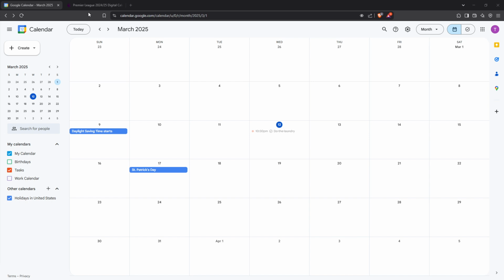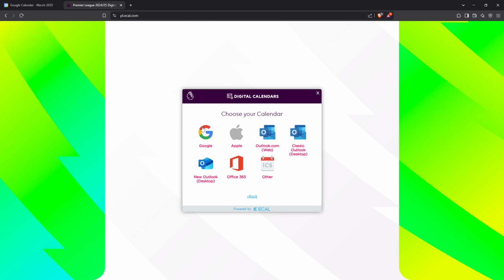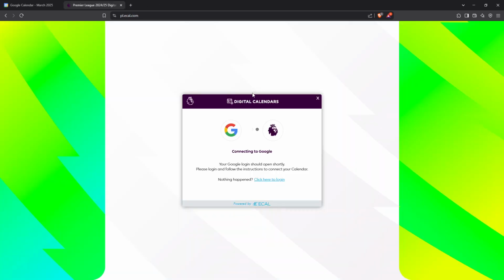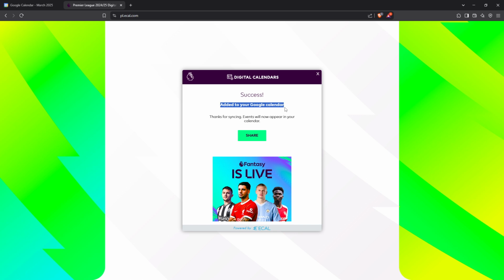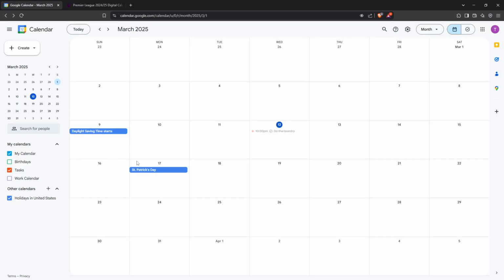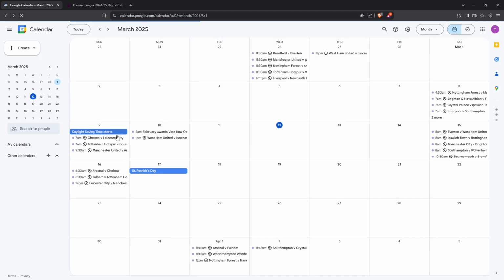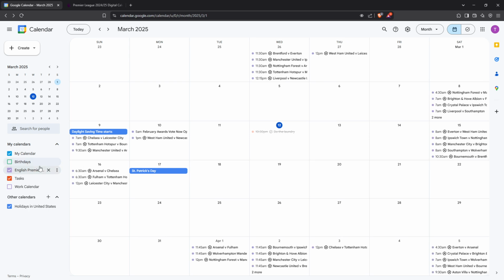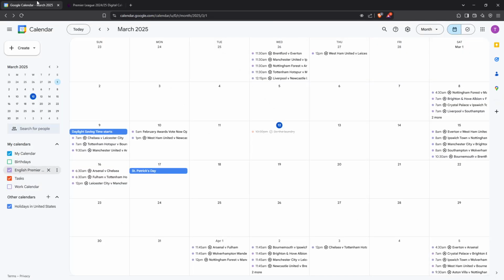How to Add Premier League Fixture to Your Google Calendar [2025 Full Guide]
In today's video we will show you how to add a calendar to iphone with url,how to add a calendar subscription on iphone,how to get the mustang and sally in black ops 6,shared calendar,how to,iphone calendar view,calendar,premiere pro magic,iphone calendar,public calendar,premiere pro,add a calendar subscription on iphone,subscribe calendar on iphone,best iphone calendar subscriptions,subscribed calendars iphone virus,jamaica travel guide,jamaica tours,toilet tower defense,bully